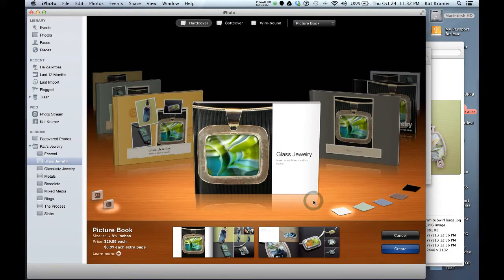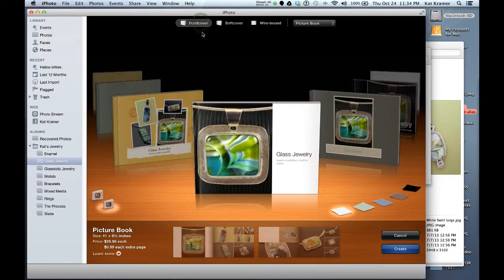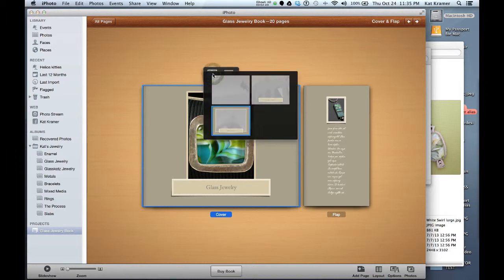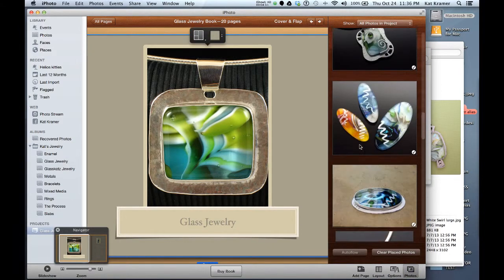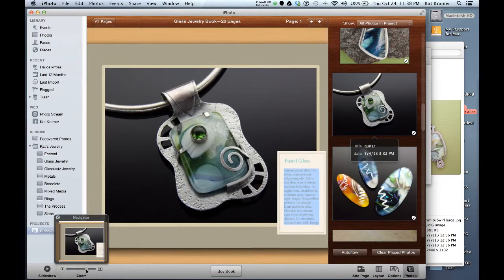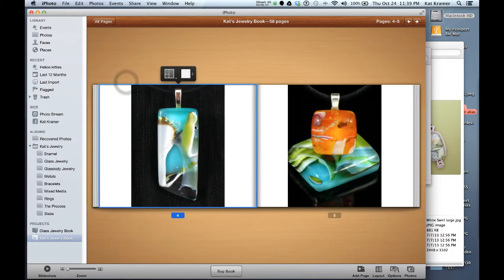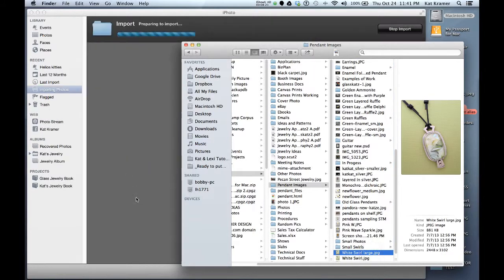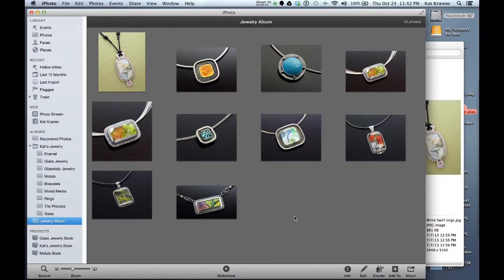Using iPhoto to Create Hardcover Portfolios for Jewelry Artists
This tutorial is a quick overview of Apple's iPhoto software to create a professional portfolio to show off your jewelry artwork.

These videos are part of Wubbers University...join us!